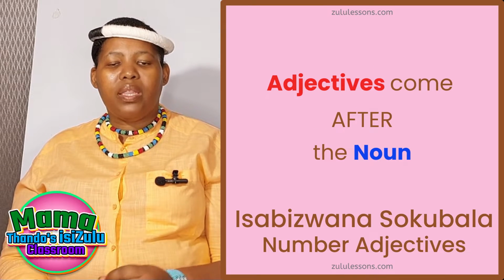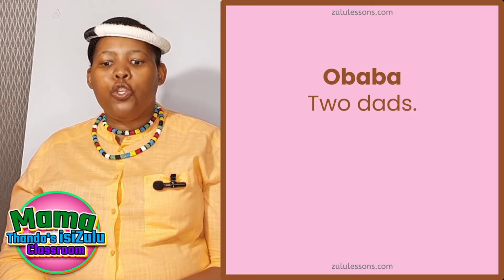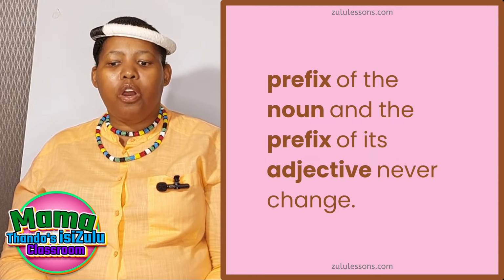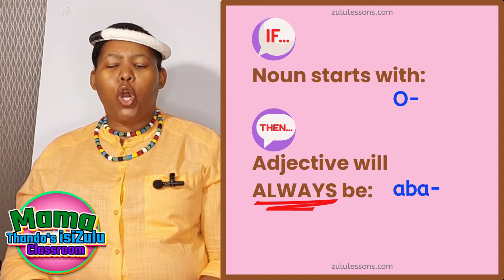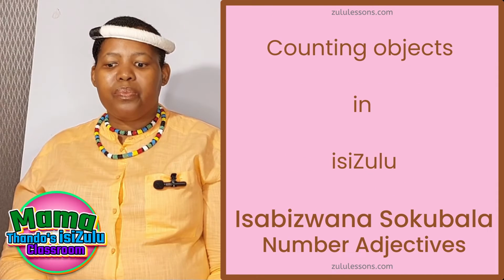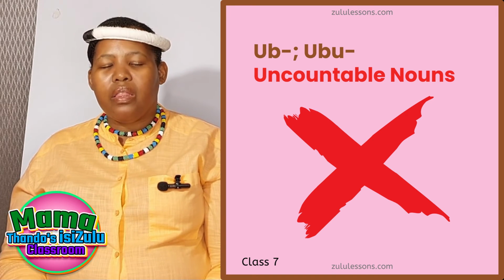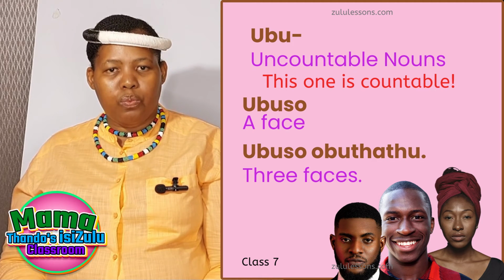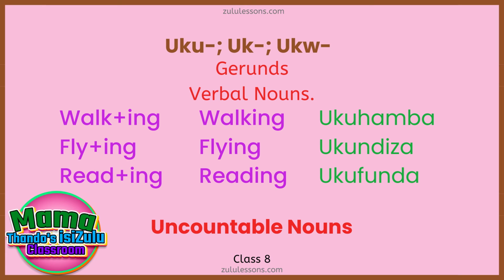Zulu Numbers Counting with 3 | kuthathu | Beginner Zulu Lessons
In this video lessons, Mama Thando teaches you how to count objects that start with different prefixes in isiZulu, using the number 2.
Abantu: People
Imizi: Homes
Amehlo: Eyes
Izandla: Hands
Izinja: Dogs
Izimbali: Flowers
Izinti: Sticks
Ubuntu??? Can you count that?
Ukubhukuda? Really?

Mama Thando’s Downloadable Worksheets –
1. Wheels on the Bus
2. Oh Be Careful Little One
3. If You’re Happy and You Know It
4. Lullabies
5. Five Little Ducks
6. And More!